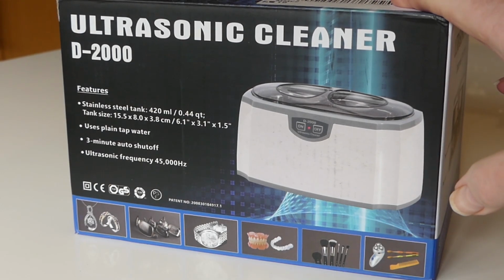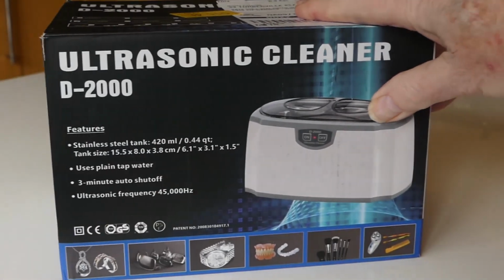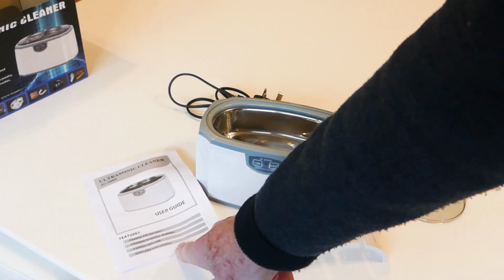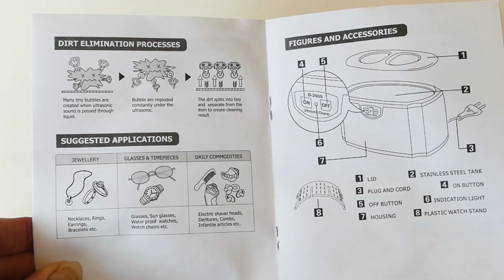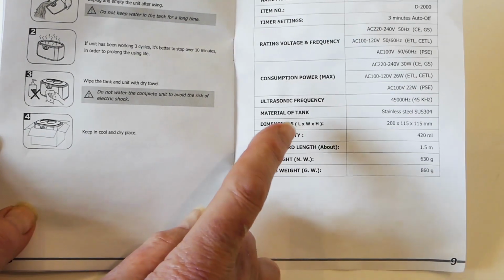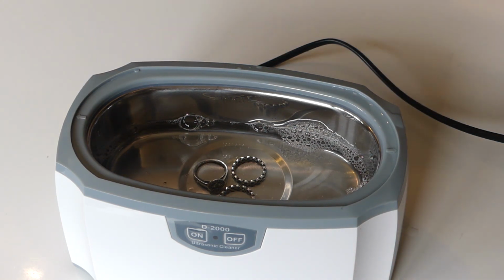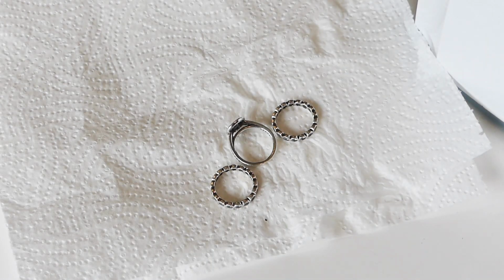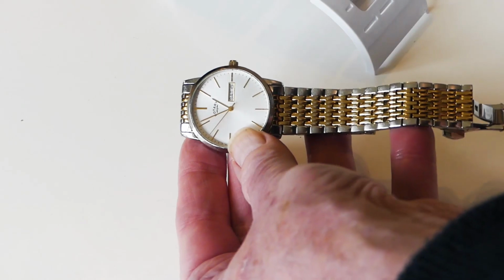Ultrasonic Jewellery Cleaner. Amazon.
Purchase from Amazon link for cleaner;
Purchase from Amazon links for filming equipment;
Camera, Panasonic Lumix DC-FZ82
GoPro Hero 8 camera
SD memory card
Micro SD memory card
iPhone 7
Camera clamp
Editing software, Adobe Premiere Elements;
Camera Rucksack

This domestic jewellery cleaner uses simple tap water. Video shows un-boxing, set-up and usage.